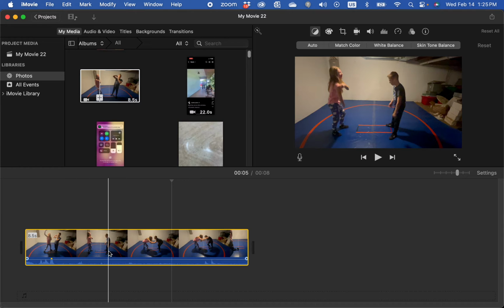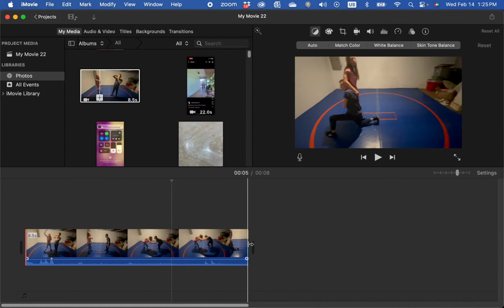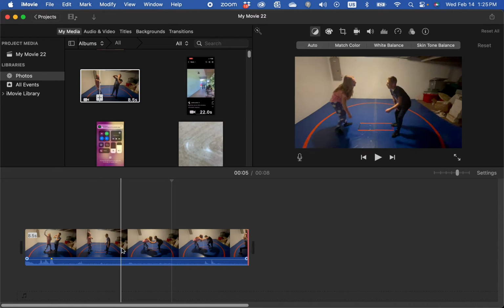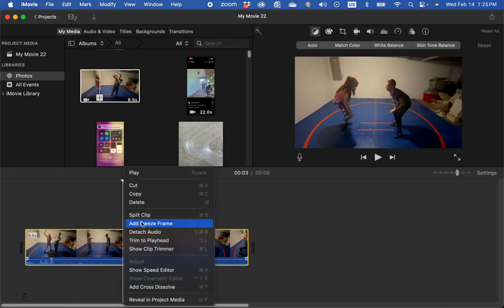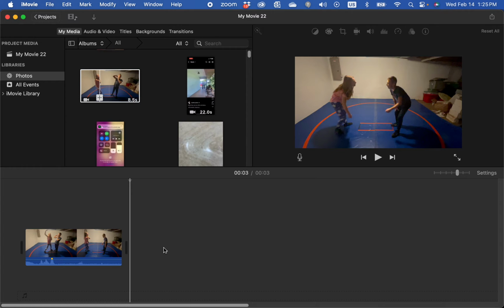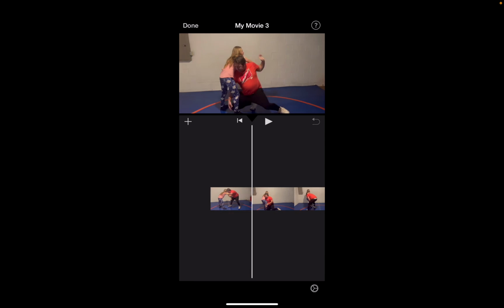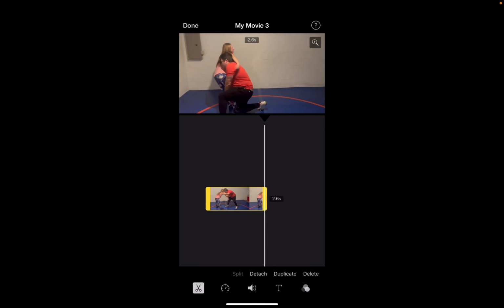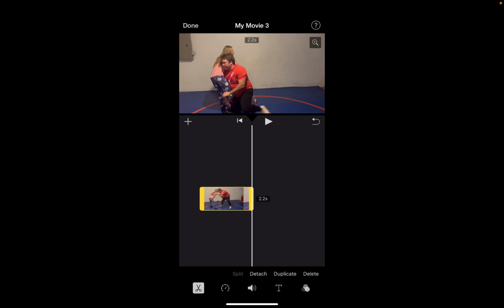How to Cut Videos in iMovie, iPhone and iPad 2024 | Teach Mom How